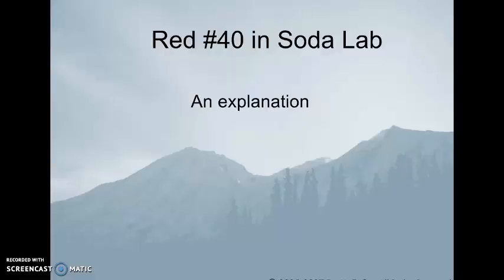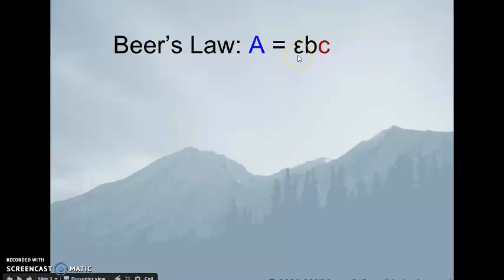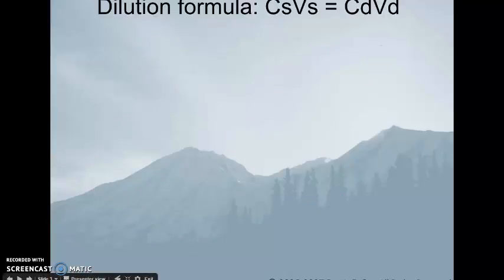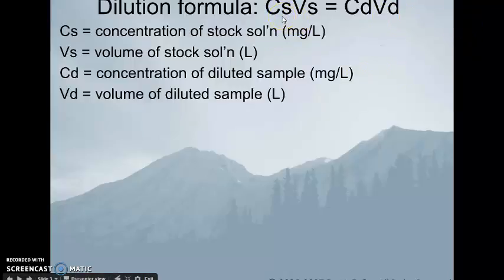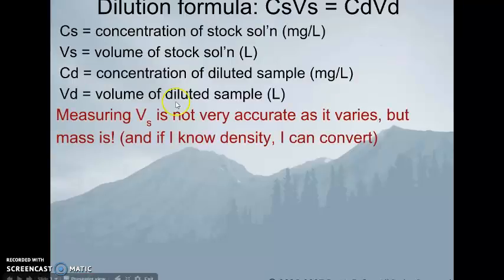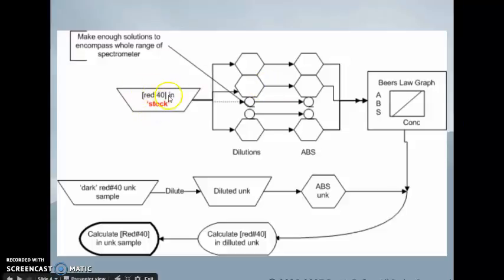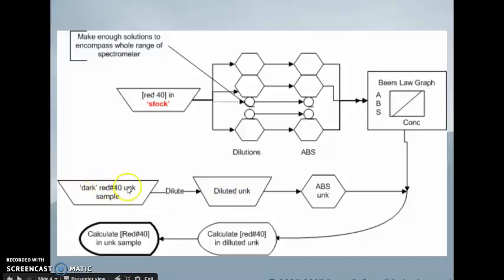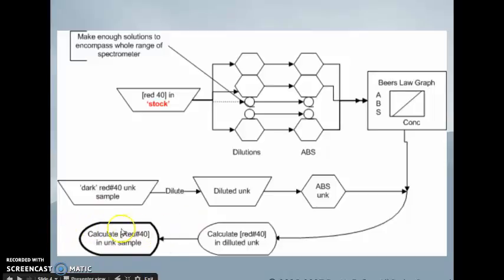red#40 in soda lab explanation